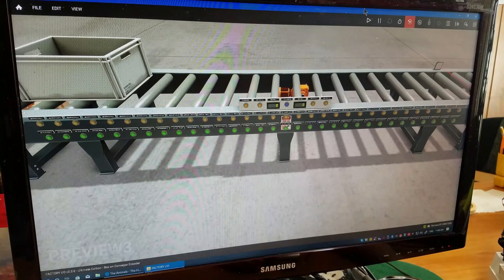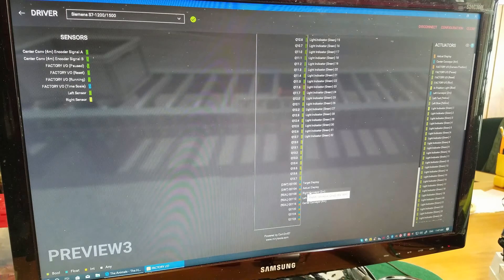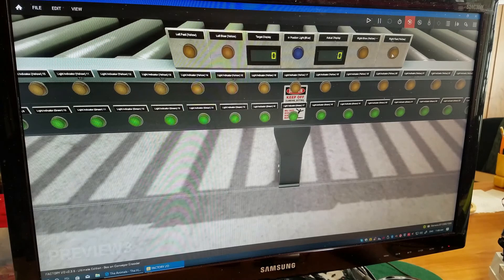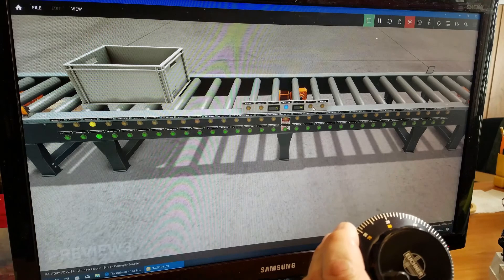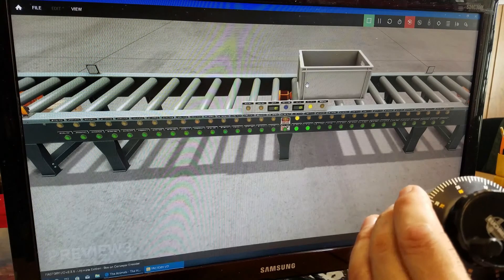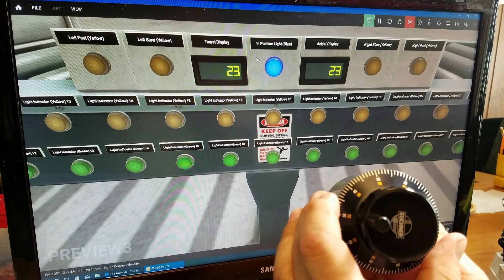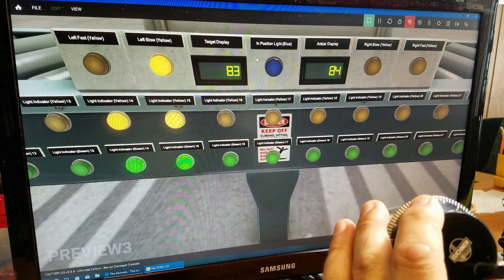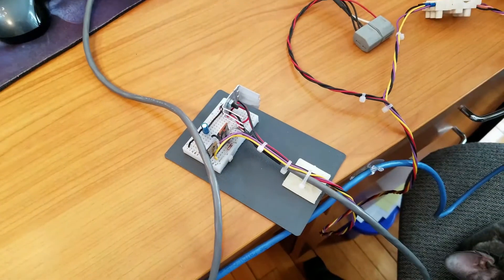Encoder Monitored Box Conveyor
Using a MPG (Manual Pulse Generator) to position a box on a simulated conveyor. The conveyor motor includes an encoder with standard A/B phases that can be used as an incremental encoder with basic PLC logic. Conveyor speed is set via an analog signal from the PLC for fine position control.